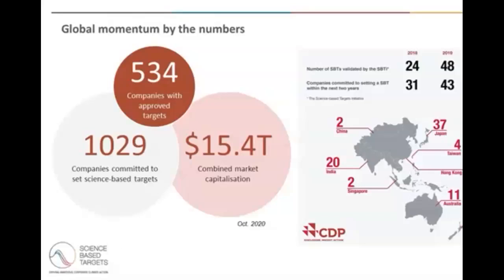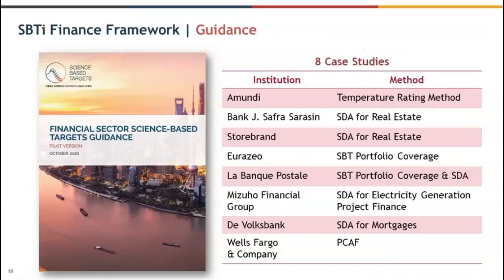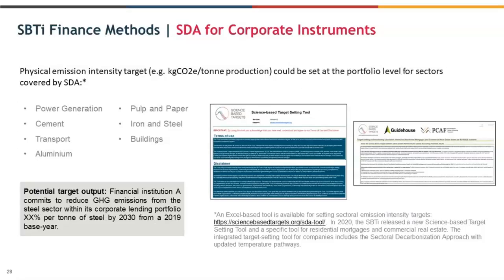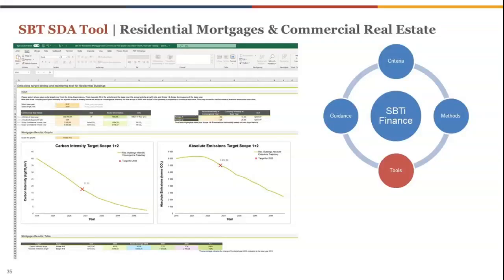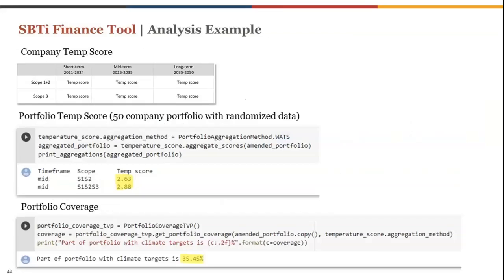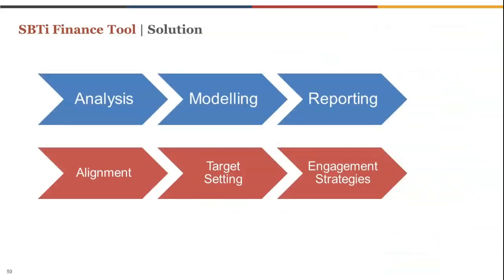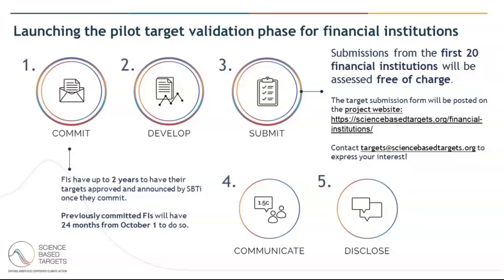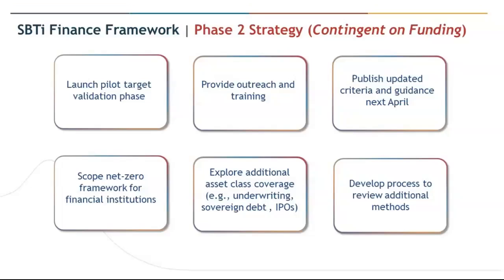Asia Webinar Series Session 4/4: Science-based Targets for Financial Institutions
This webinar was the last session of a four-part series by the SBTi, focusing on the Asia Pacific audience. Jointly organized by CDP Hong Kong, WWF Singapore, WRI Indonesia, UN Global Compact Network Malaysia (GCMY) and UN Global Compact Network Singapore (GCNS).  This session covers:

• Overview of the SBTi-Finance Framework
• Methods and tools
• Getting started with settings SBTs